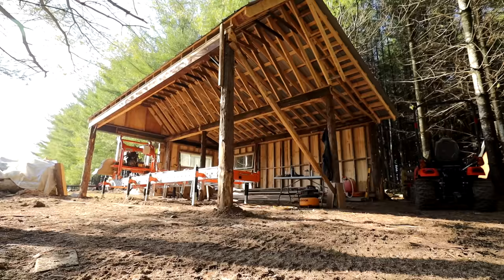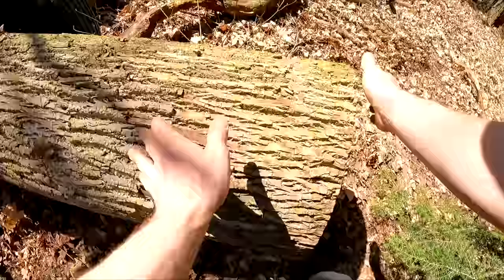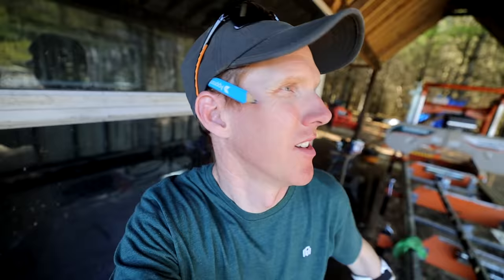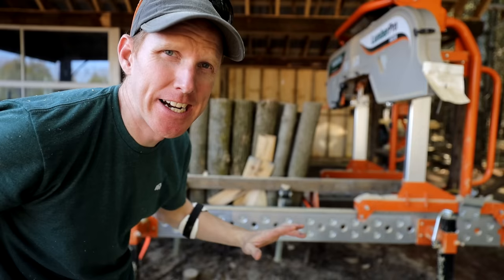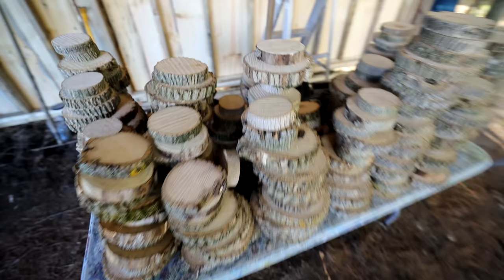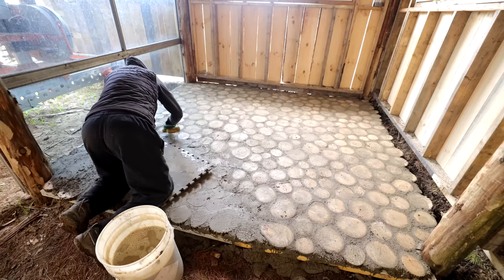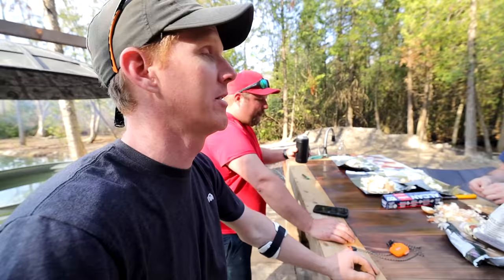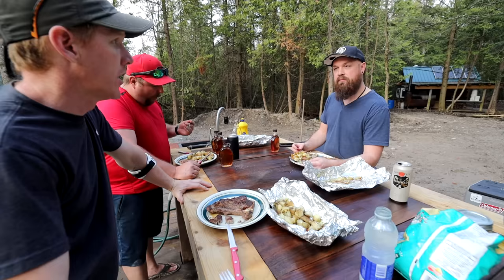$50 Saw Mill - Installing Custom Unique COOKIE CUT Wood Floor!!!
Working on the Sawsmahaul office/shop area just off the inside of the Norwood Sawmill.  This is going to be an epic off grid sawmill when it's all done!

I build a sawmill shed out of lumber from the forest! I try to keep costs for the shed super cheap by re-using as much materials as I can, and sourcing materials from the forest around me. I use both milled woods, and many dead standing trees to make a structure that will keep my portable sawmill free of snow, ice, and rain.  That way, I can use my sawmill year round without having to worry about the weather.

Many people ask me where I am from and where I film my projects. I am from Northern Ontario, Canada, and live in an area where off-grinding is easy because I have lots of land to build on and experiment with different buildings and materials. Everything I do is to try to be more self reliant, and to depend less on others. But that doesn't mean I don't like working together with other people on projects. Knowing people who have skills is part of being self reliant, and trading skills is a great way to get more things done!